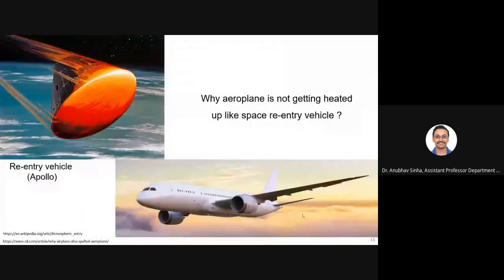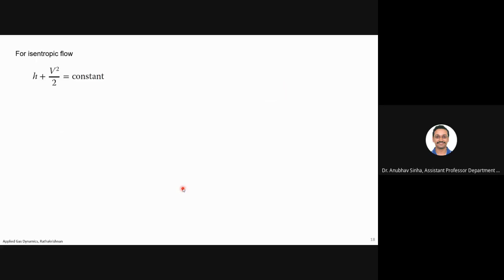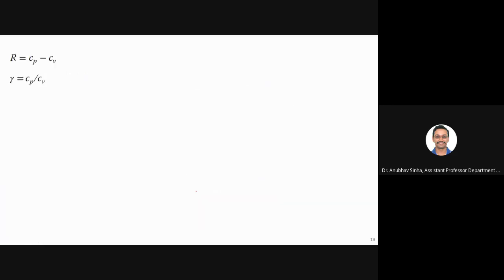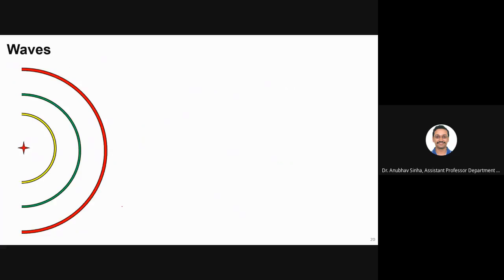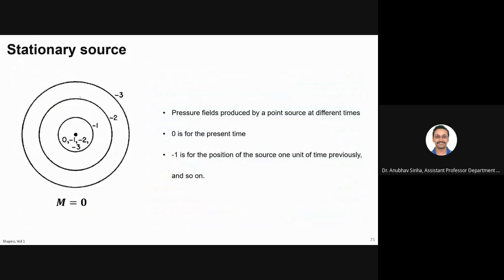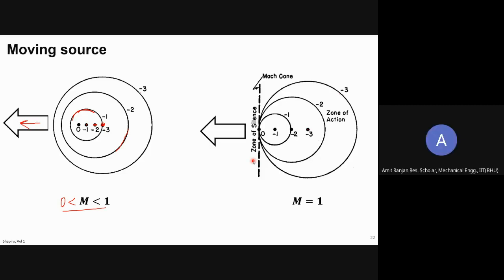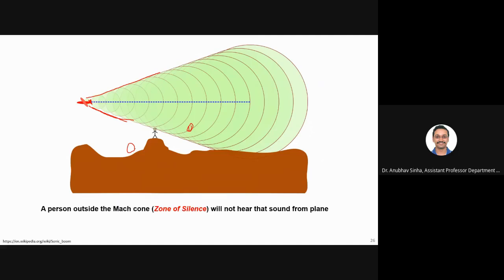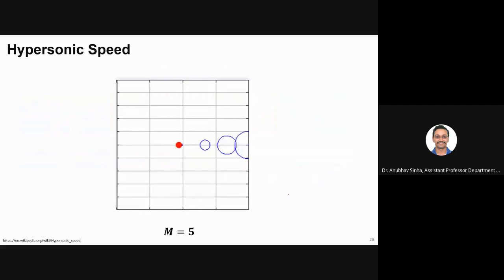Introduction- Lec 2